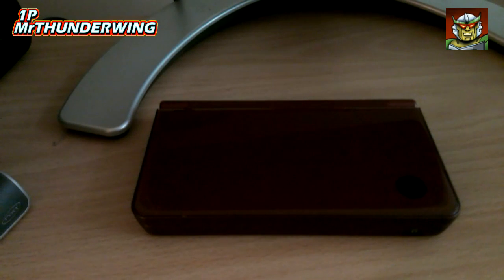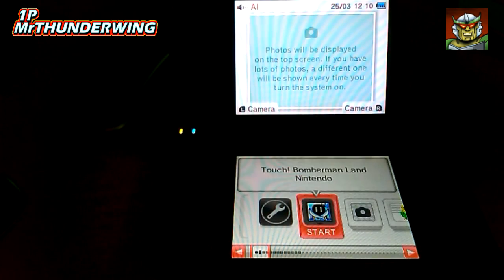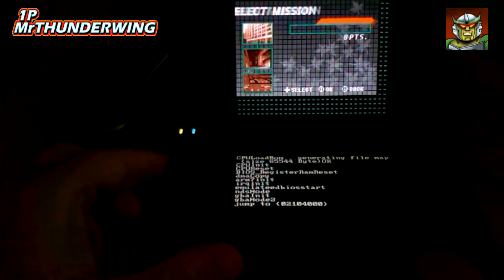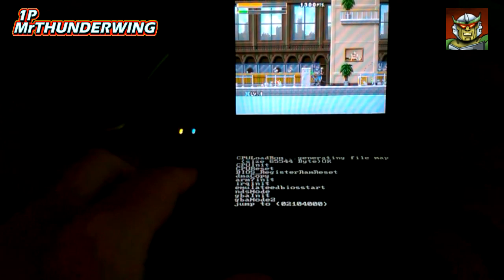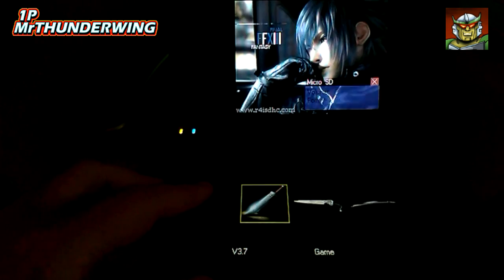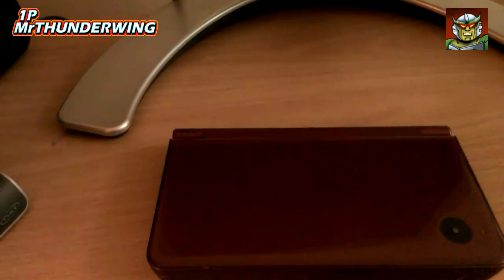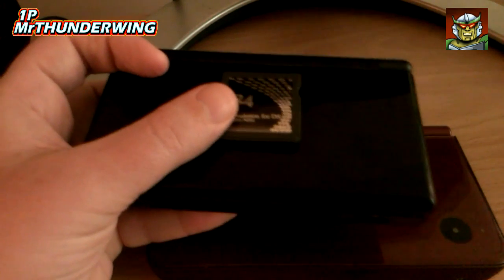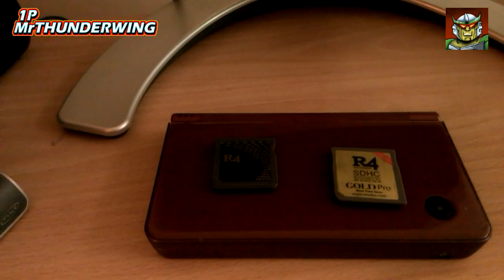GBA emulator working on DSi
Here's a video showing a working GBA emulator on a Nintendo DSi using an R4 SDHC gold pro flash cart. The emulator is called gbaemu4ds and here is the link to the video I'm referring to in the video (which has links for the emulator itself).